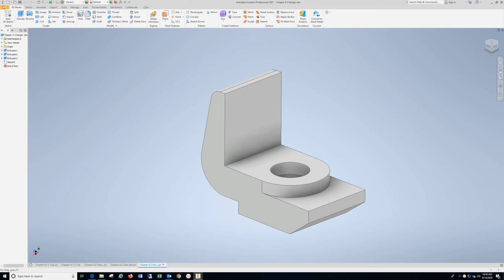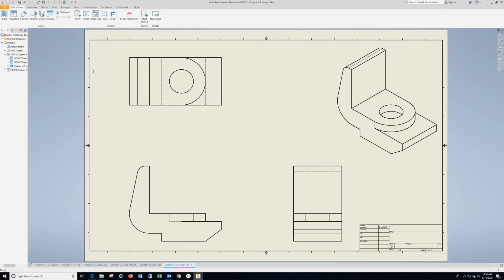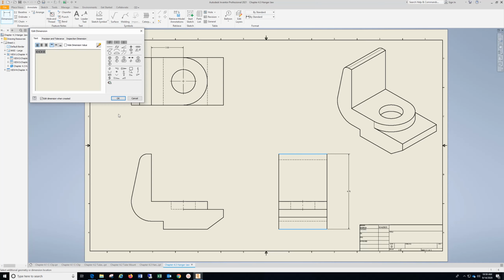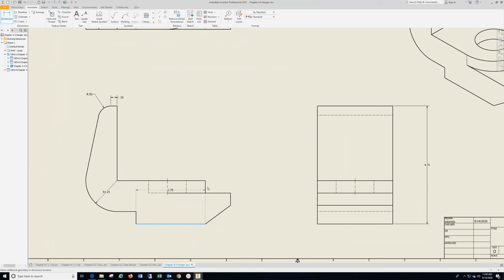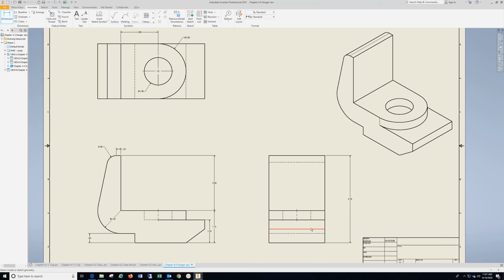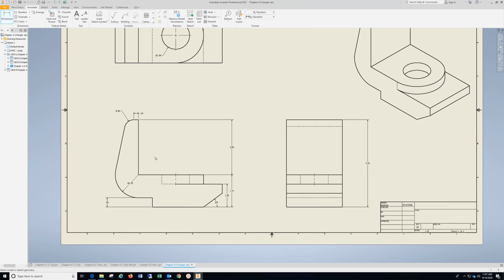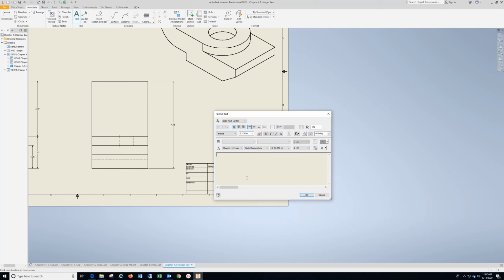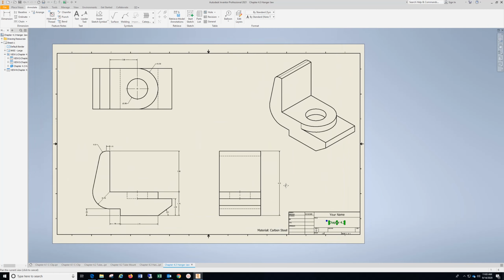Chapter 4 3 Hanger Jaw